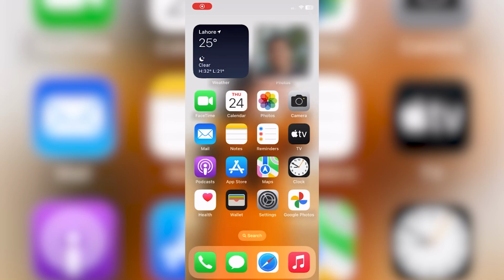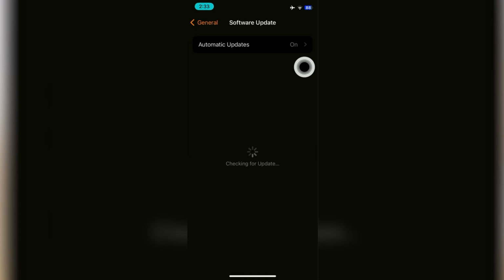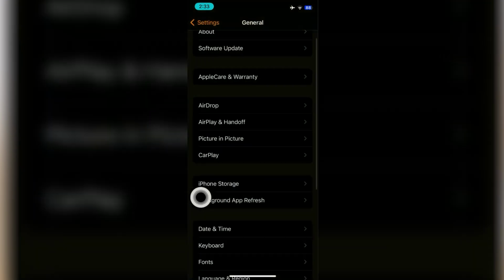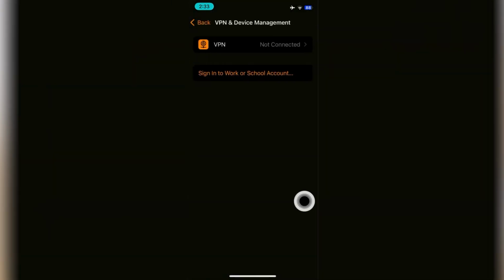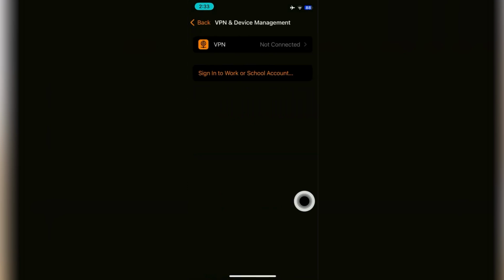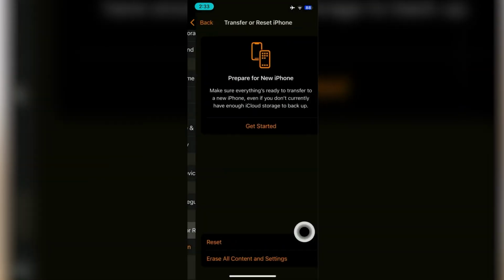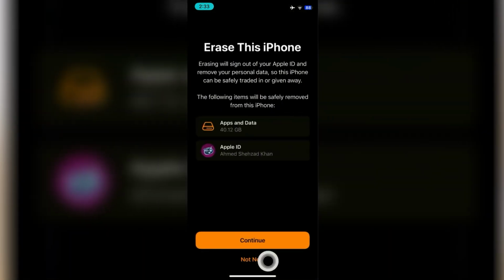Fix: “Could Not Create Account Your account cannot be created at this time” on iPhone - iPad (easy)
How to Fix: “Could Not Create Account Your account cannot be created at this time” on iPhone - iPad

In this video I'll show you how to Fix: “Could Not Create Account Your account cannot be created at this time” on iPhone - iPad. The method is very simple and clearly described in the video. Follow all of the steps & Fix: “Could Not Create Account Your account cannot be created at this time” on iPhone - iPad